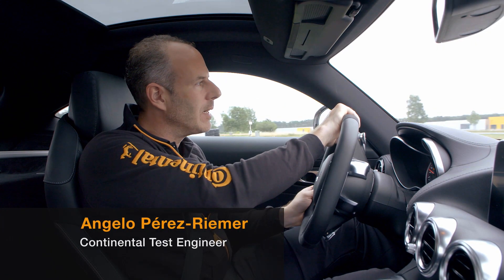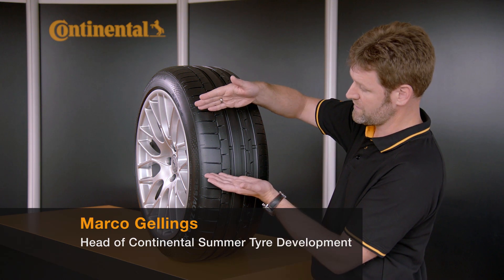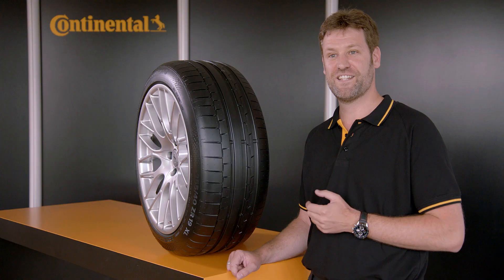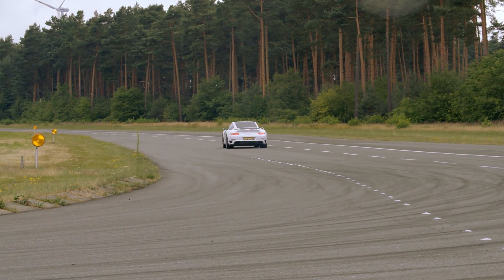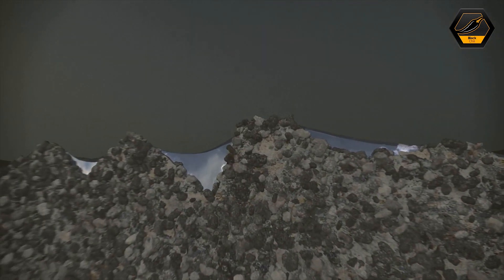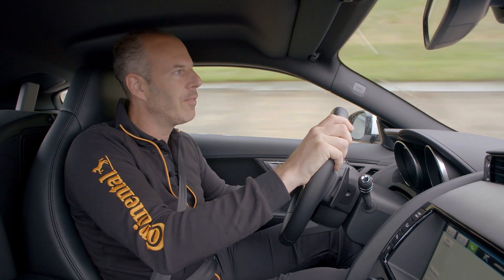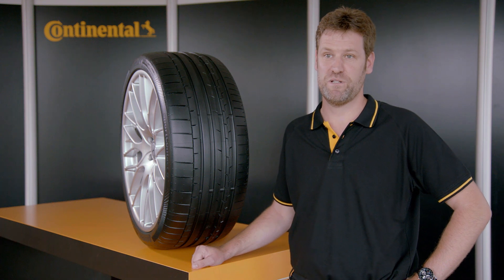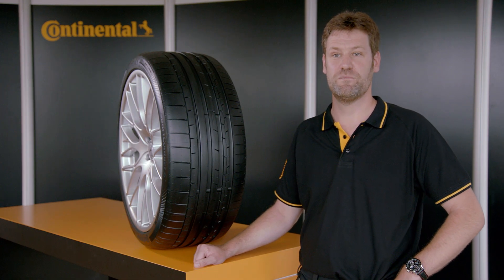Our all-new SportContact 6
With the new SportContact 6, we present a new super sports tire for the high performance segment – a tire that, even compared to its top-class predecessor, delivers marked improvements above all in terms of handling, steering precision, and high-speed capability. To help put this progress – including improvements of up to 14 percent in some areas – down onto the road, our engineers have “re-invented” the chemical composition of the tread strip, as well as the tread design and the construction of the tire.